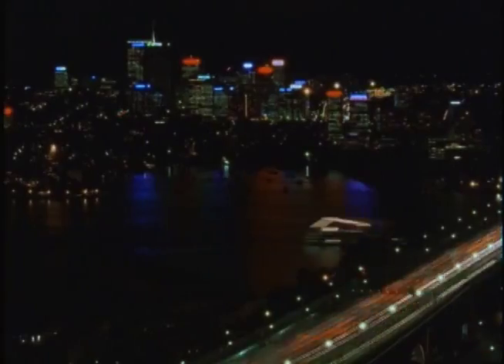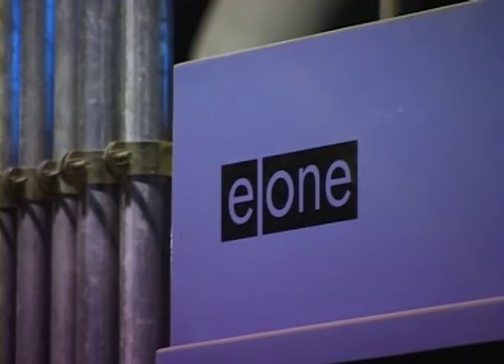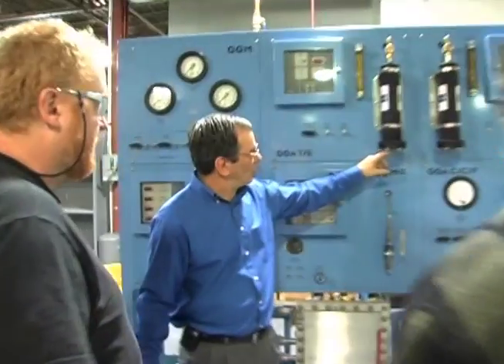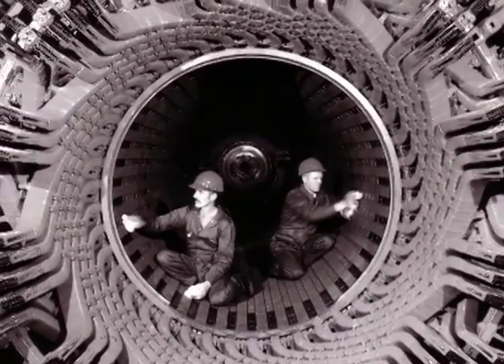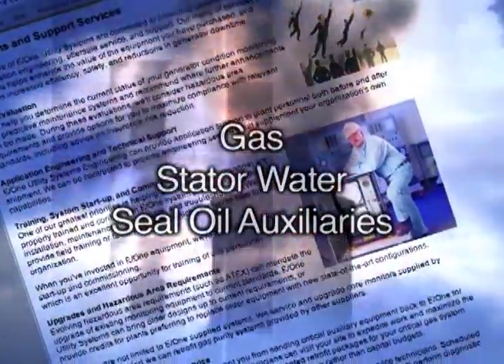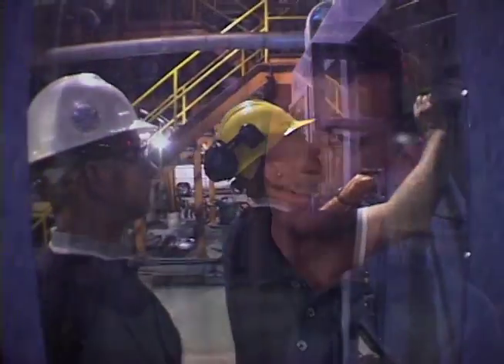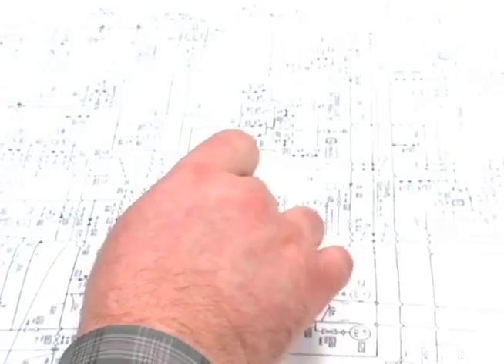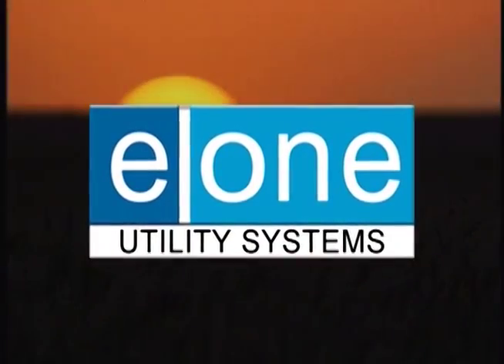E/One Utility Systems Overview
E/One Utility Systems provides core monitoring and hydrogen purity monitoring for hydrogen-cooled generators. How can we help you maximize the efficiency from your generator?